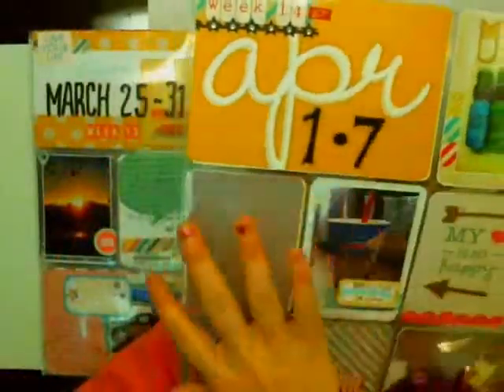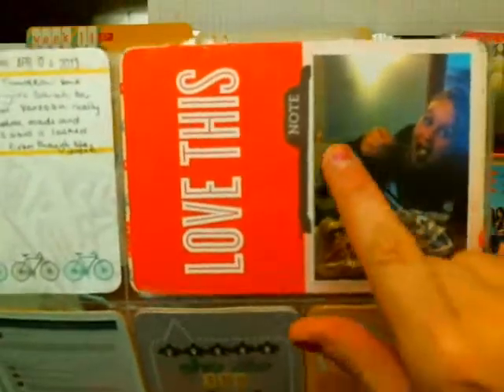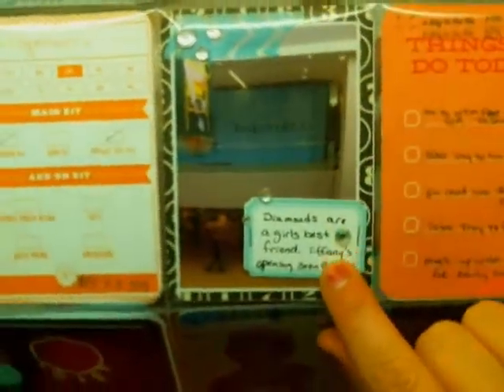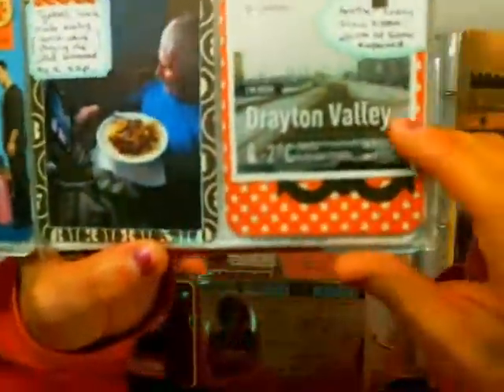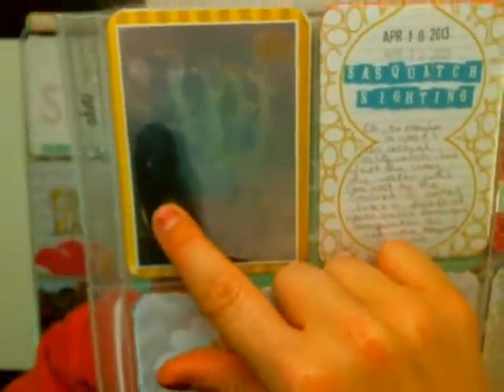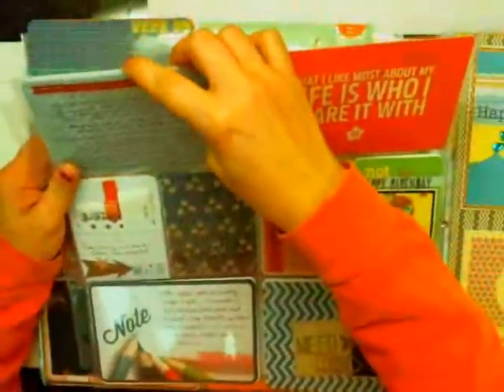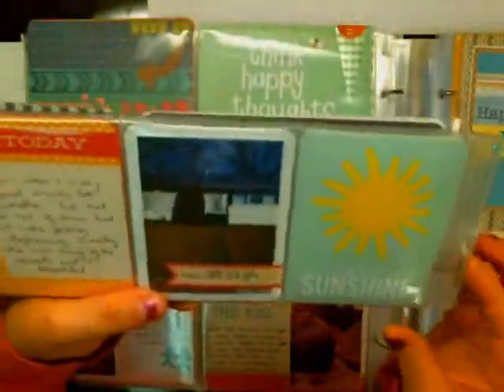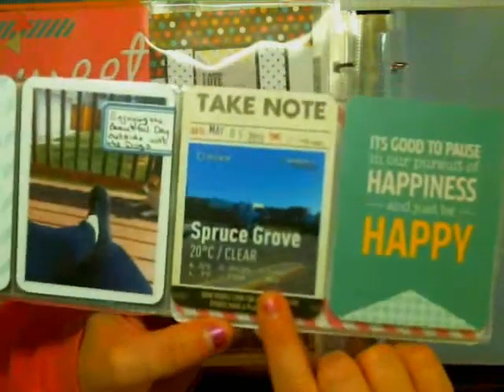April Project Life Share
In this video I share with you my Project Life for April.